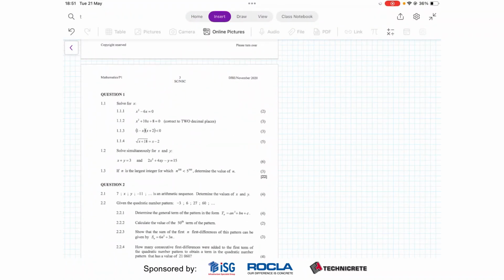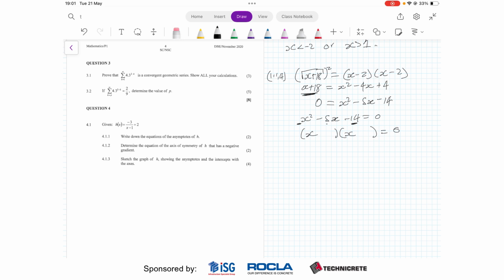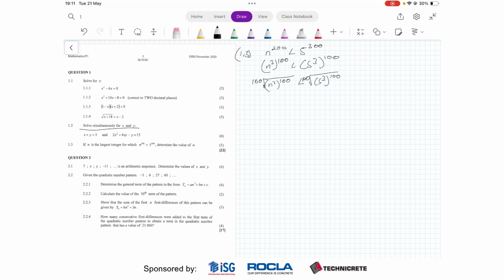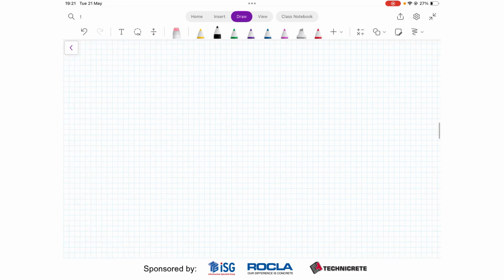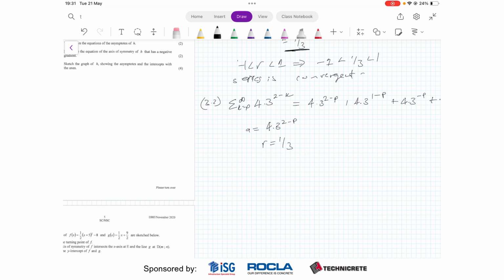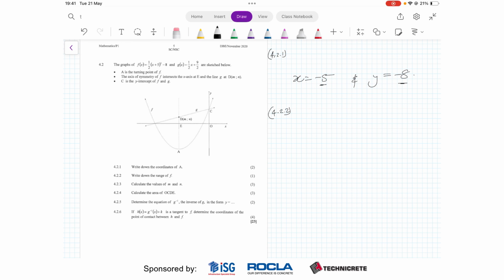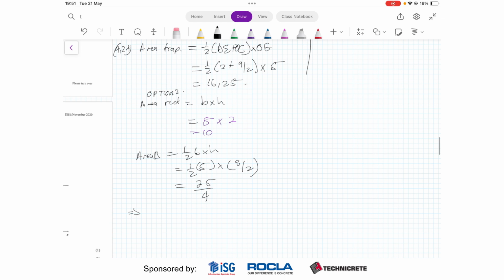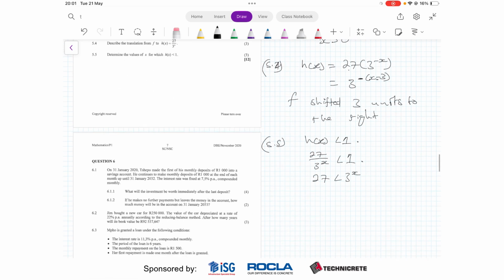GRADE 12 MATHS PAPER 1QUESTION 1-5 JUNE 2021NSC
PAPER 1
QUESTION 1-5
 JUNE 2021
NSC